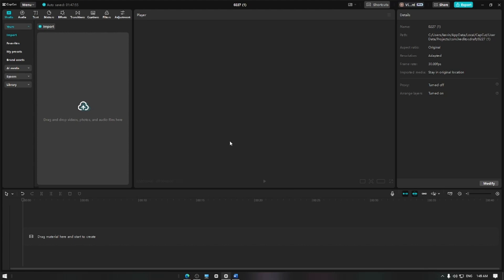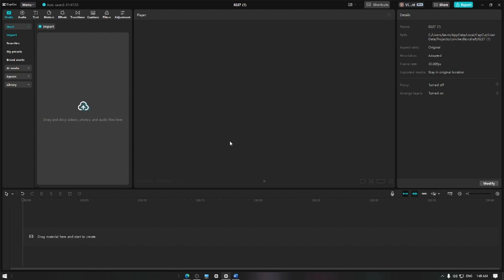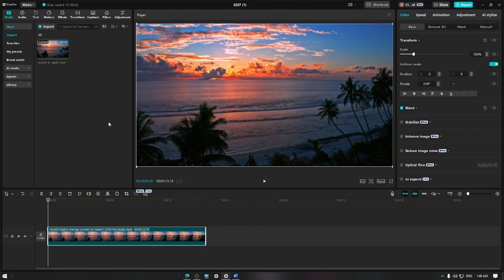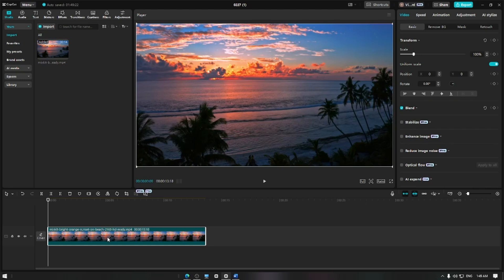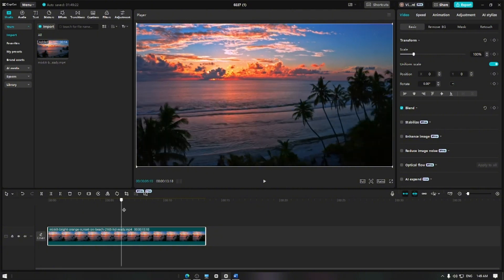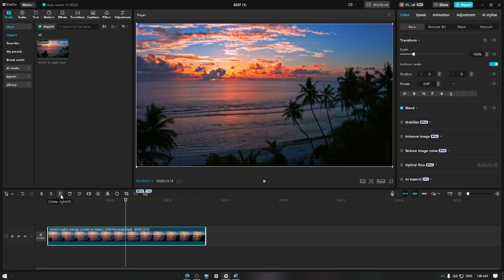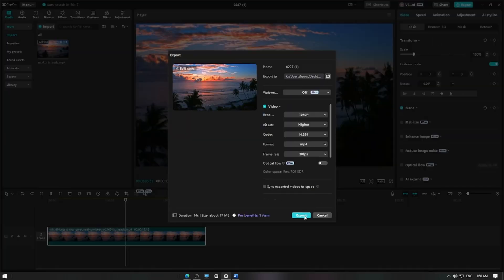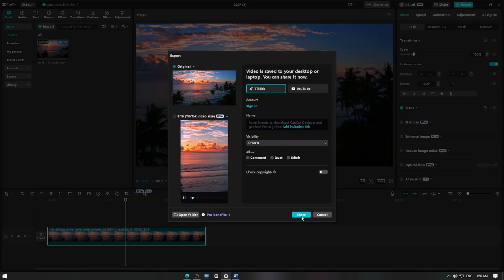How to Use the Undo Feature in CapCut - CapCut Tutorial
Made a mistake while editing? No worries! In this step-by-step tutorial, you'll learn how to use the Undo feature in CapCut to quickly reverse unwanted edits and get back on track. Whether you deleted a clip by accident or applied the wrong effect, this guide will show you how to undo changes with ease!

📌 Topics Covered:

➡ How to access and use the Undo button in CapCut
➡ Using Redo to restore previous edits
➡ Tips to avoid common editing mistakes